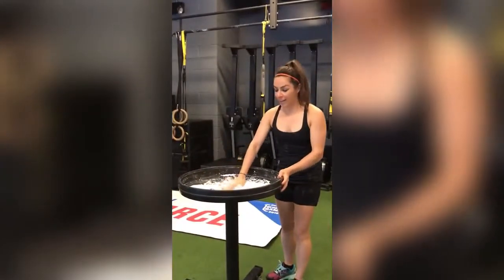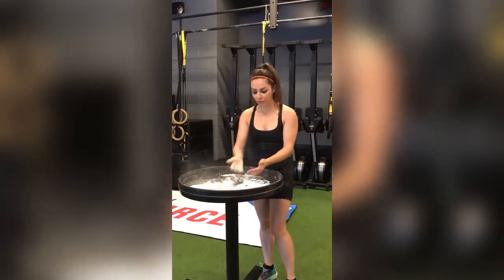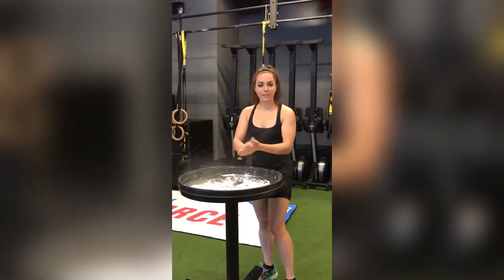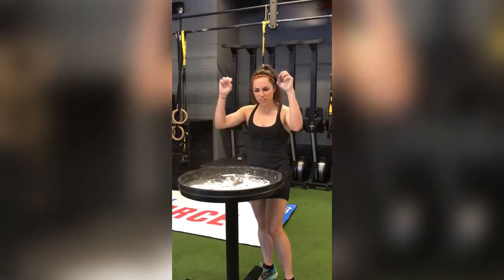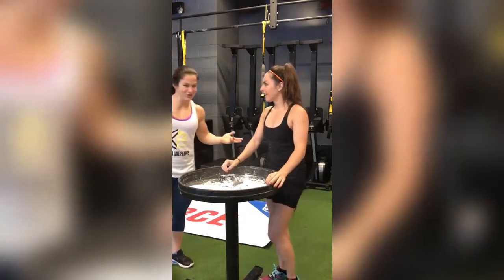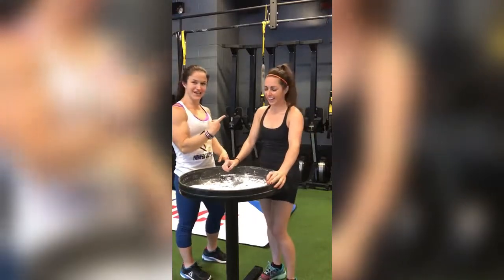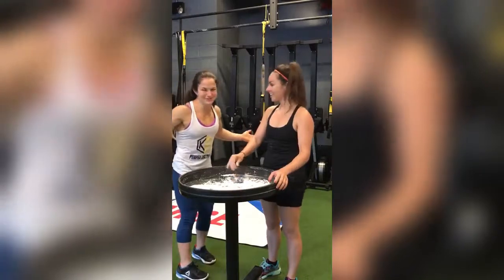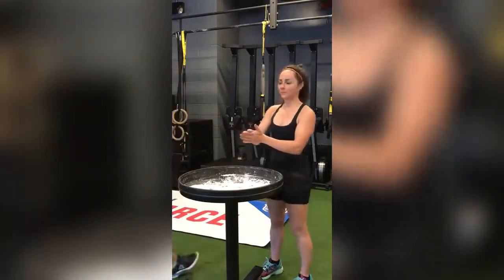BONUS - Pro Tip with Katie Linendoll - Chalk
NBC's Today Show Tech Expert gives you the lowdown on why you should use chalk.  Bet these will be all new tips for you :)